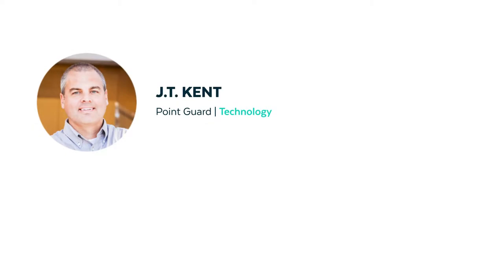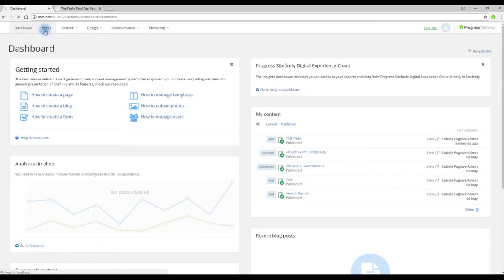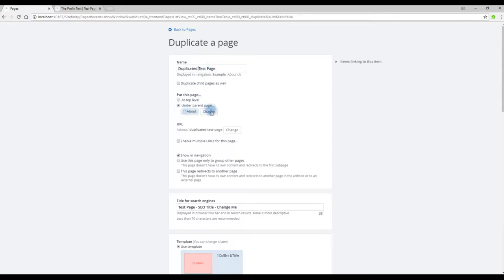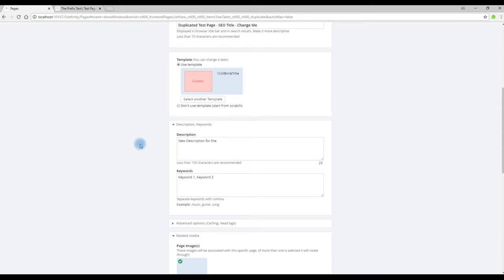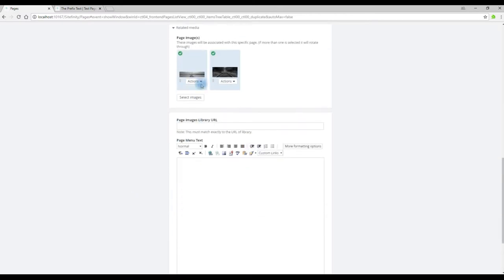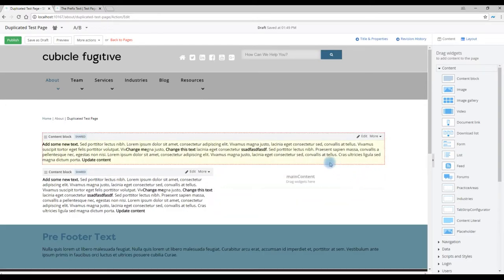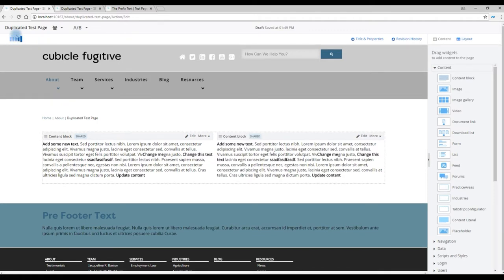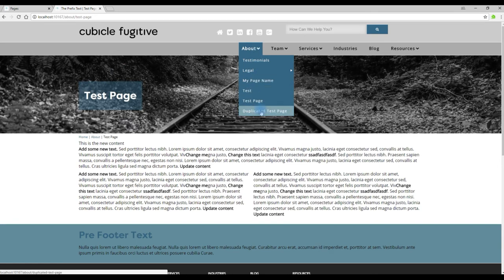How to duplicate a page within the Sitefinity CMS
How to duplicate a page within the Sitefinity CMS. Recorded by Cubicle Fugitive